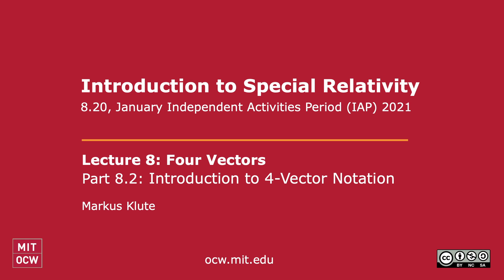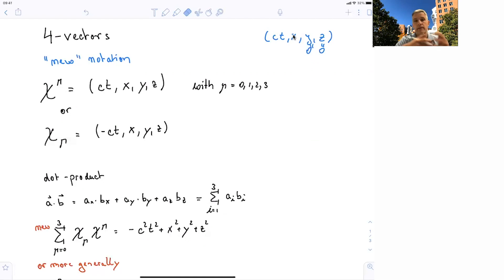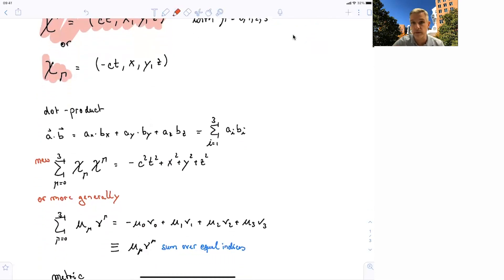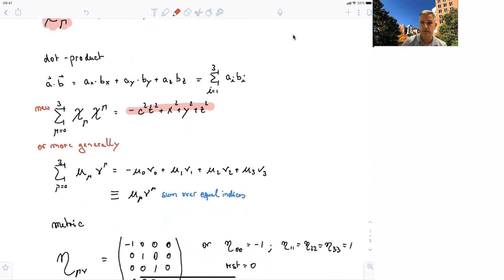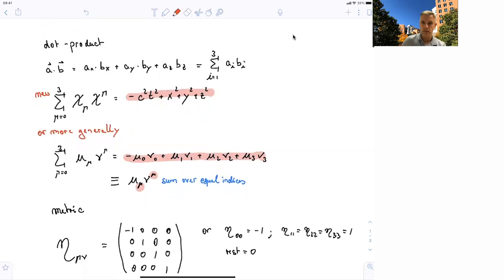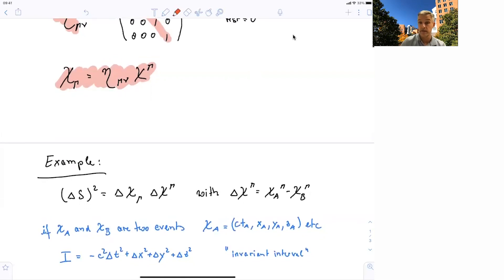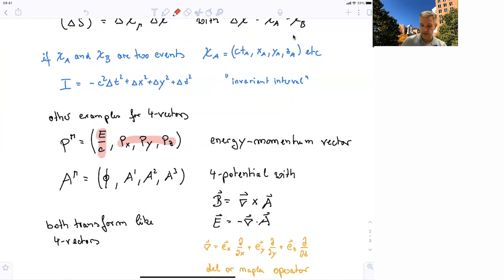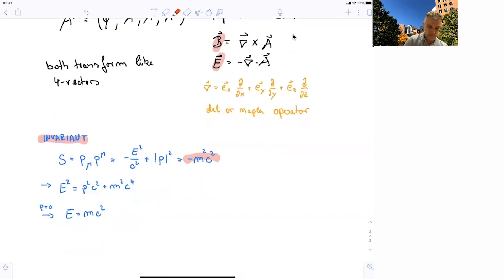8.2 Introduction to 4-Vector Notation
Introduction of 4-vectors.